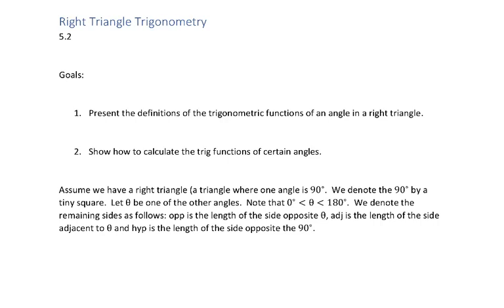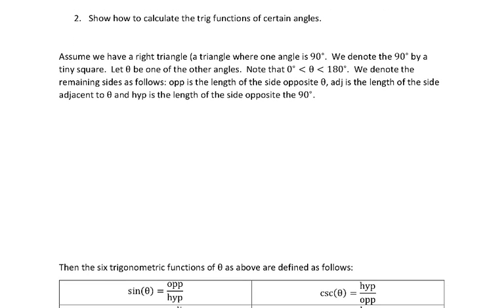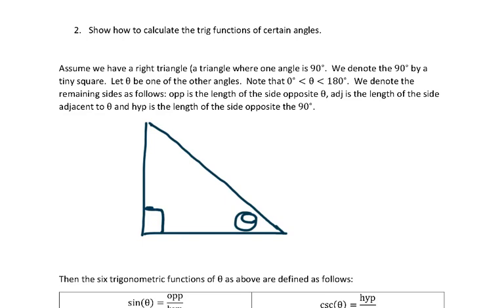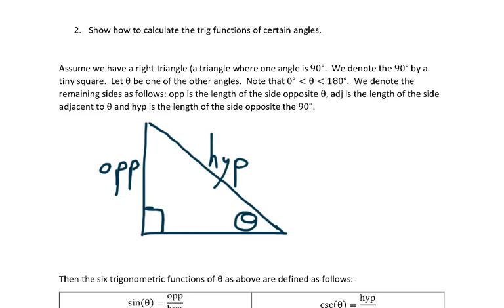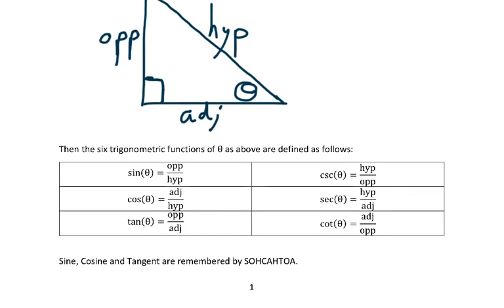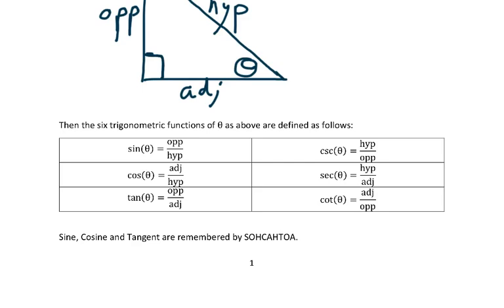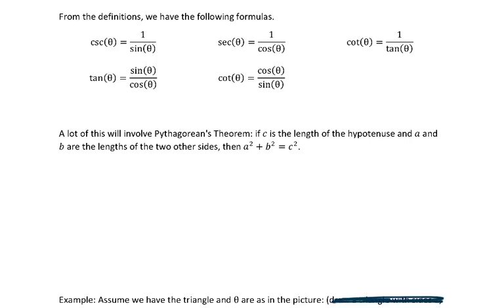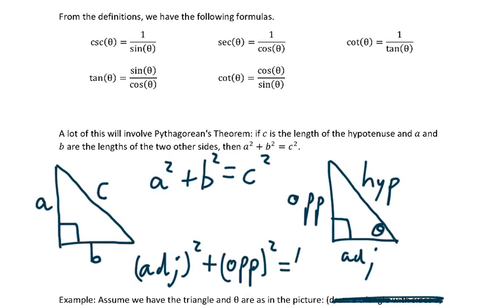Section 5 2 Part 1 Math 104